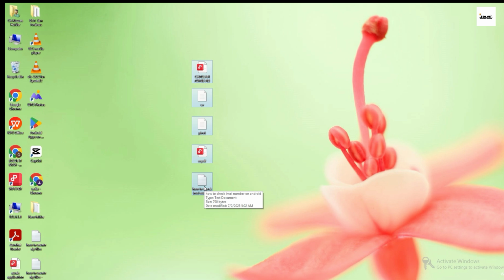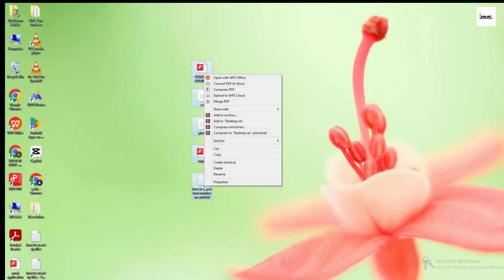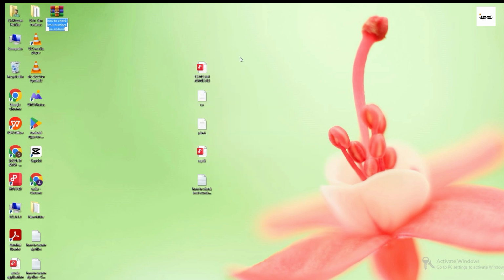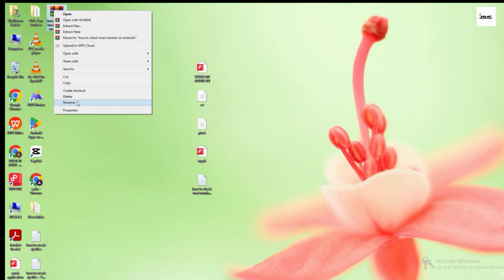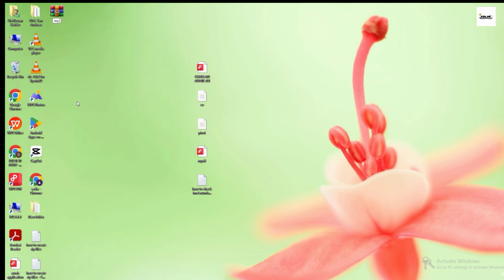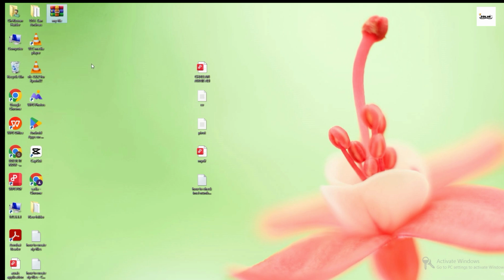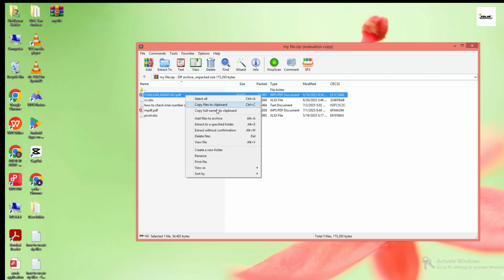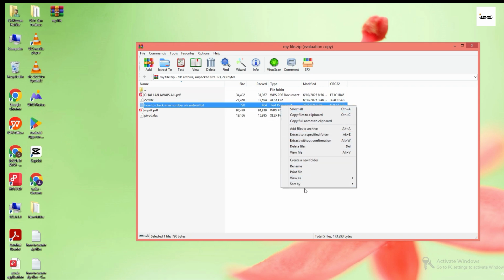How to make a ZIP File in 2025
In today’s video, I’m going to show you how to create a ZIP file on your computer, step by step.
ZIP files are super useful when you want to bundle multiple files or folders together, reduce file size, or send documents more easily over email or online."